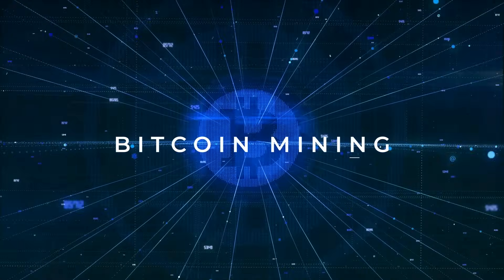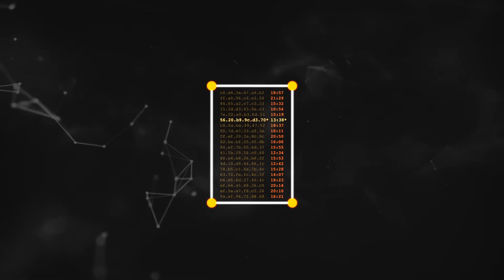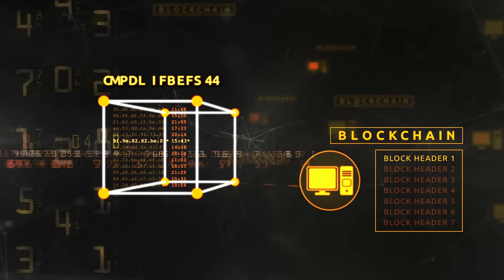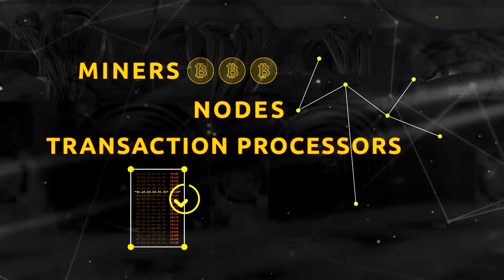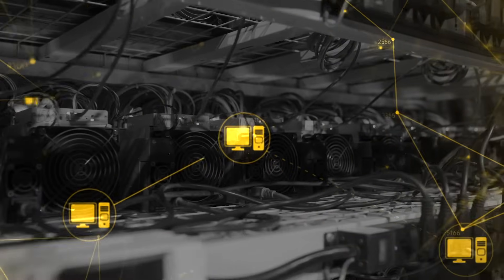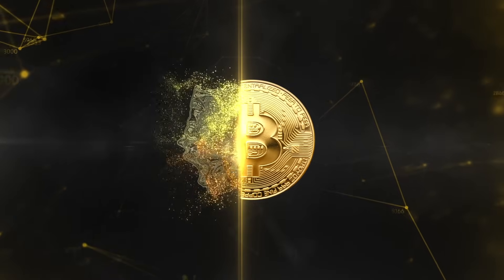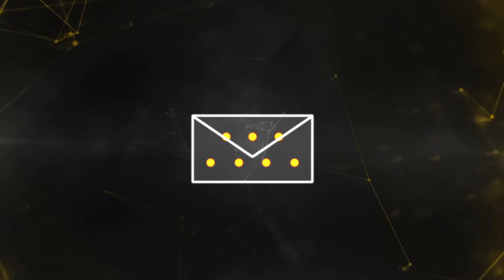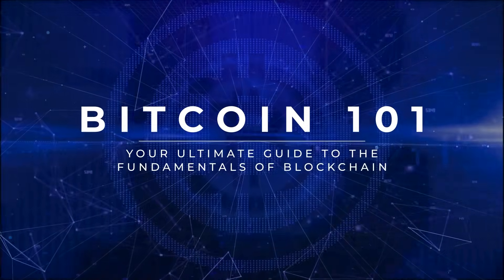What is Bitcoin and How Does it Work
The original Bitcoin white paper describes a system for electronic transactions without relying on trust. Governing this system are fixed protocols utilizing an immutable blockchain and a digital coin as the medium of exchange.

To mainstream audience, Bitcoin is best explained as a unit of the Bitcoin digital currency—but it’s much more than that. Bitcoin’s real genius is more in its economical design than in any technical innovation. Decentralization happens through the fixed protocol. Bitcoin creates a cash system where participants do not have to rely on an intermediary such as a bank or payment processor to facilitate transactions.

Check out CoinGeek’s Bitcoin Guide for Beginners to learn more about how Bitcoin works